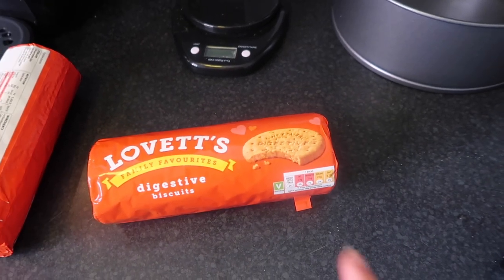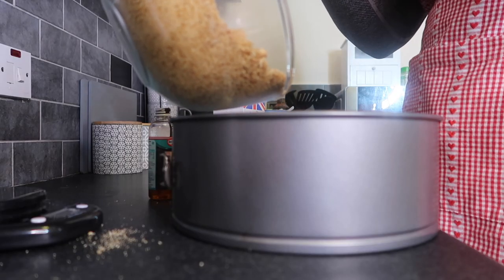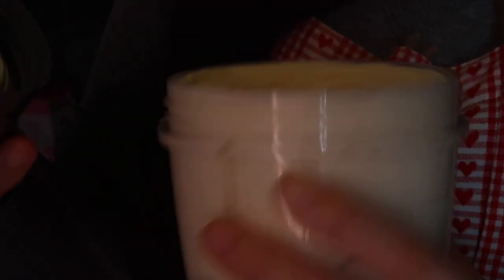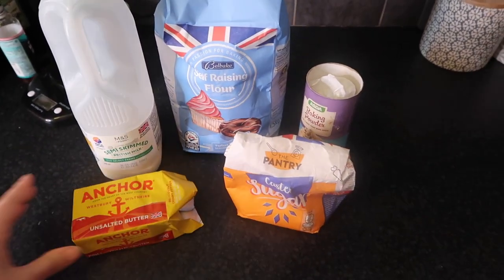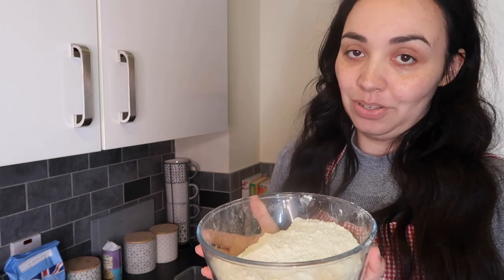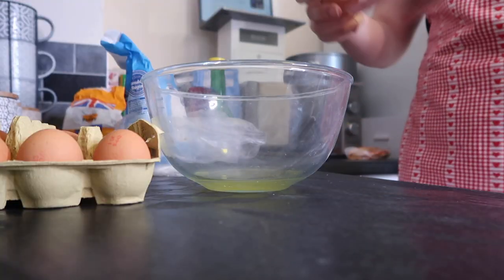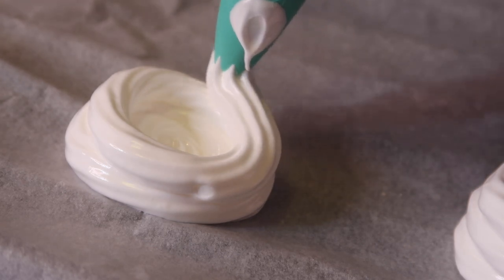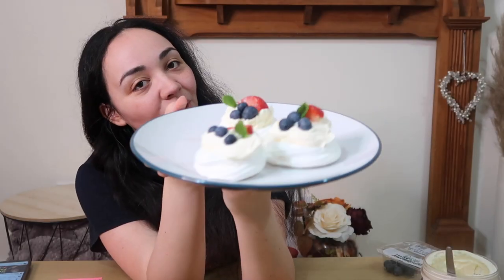BAKE WITH ME, Easy dessert recipes| Bethany Bakes Ep.1 4th of July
Hey guys, Today we have the first episode of Bethany Bakes and today we are baking a vanilla cheesecake, scones and a mini Pavlova! These delicious dessert recipes are great for any occasion but today I have made them for the Queen's Jubilee because this week is her Platinum Jubilee. 🥰
I hope you guys enjoy these recipes, Let me know which one is your favourite or if you are going to try out some of these recipes for yourself.

Cheesecake recipe:
250g digestive biscuits
100g butter, melted
1 vanilla pod
600g soft cheese
100g icing sugar
280ml double cream

1. Put the digestive biscuits in a large bowl and crush to crumbs using a rolling pin – or blitz in a food processor.

2.Pour over the melted butter. Mix thoroughly until the crumbs are completely coated. Tip them into the prepared tin and press firmly down into the base to create an even layer. Chill in the fridge for 1 hr to set firmly.

3. Whip the cream and place in the fridge to chill.

4. To make the filling, place the soft cheese, icing sugar and vanilla extract in a bowl then beat with an electric mixer until smooth. Tip in the double cream and continue beating until the mixture is completely combined.

5. Now spoon it onto the biscuit base, working from the edges inwards and making sure that there are no air bubbles. Smooth the top of the cheesecake down with the back of a dessert spoon or spatula. Leave to set in the fridge overnight.

6. Add Berries of choice.

Scones:
450g self-raising flour
2 level tsp baking powder
50g caster sugar
100g  butter, softened, cut into pieces
2 free-range eggs
a little milk
handful sultanas (optional)

Preheat the oven to 220C/200C Fan/Gas 7. Lightly grease two baking trays.

Put the flour, baking powder and sugar in a large bowl. Add the butter and rub in with your fingertips until the mixture resembles fine breadcrumbs.

Crack the eggs into a measuring jug, then add enough milk to make the total liquid 300ml/10fl oz. Stir the egg and milk into the flour – you may not need it all – and mix to a soft, sticky dough.

Turn out onto a lightly floured work surface, knead lightly and work in the sultanas, if using. Roll out to a rectangle about 2cm/¾in thick.

Cut into as many rounds as possible with a fluted 5cm/2in cutter and place them on the prepared baking trays. Brush the tops of the scones with a little extra milk, or any egg and milk left in the jug.

Bake for 12–15 minutes, or until the scones are well risen and a pale, golden-brown colour. Lift onto a wire rack to cool. Eat as fresh as possible.

To serve, split the scones and serve with strawberry jam on the plain scones along with a good dollop of clotted cream. 🥰

Mini Pavlova:
6 large egg whites, room temperature
1.5 cups granulated sugar
whipping cream
berries to top

Preheat the Oven to 110 degrees celcius Line a large baking sheet with parchment paper. Using your stand mixer, beat 6 egg whites on high speed 1 min until soft peaks form. With the mixer on, gradually add 1 1/2 cups sugar and beat 10 min on high speed, or until stiff peaks form. It will be smooth and glossy.

Pipe meringue into 3 to 3 1/2 inches wide nests onto the parchment paper using a Wilton 1M Tip. Indent the center with a spoon to allow room for cream. Bake at 110 degrees celcius for 1 hr and 15 min then turn the oven off and without opening the door, let meringue in the hot oven another 30 min. Outsides will be dry and crisp to the tap and very pale cream-colored and insides will still be marshmallow soft.

Transfer the pavlova with the parchment paper onto the counter or a cookie rack and allow it to cool to room temp. Once cool, you can top them with whipped cream and fruit or store in an airtight container for 3-5 days at room temperature